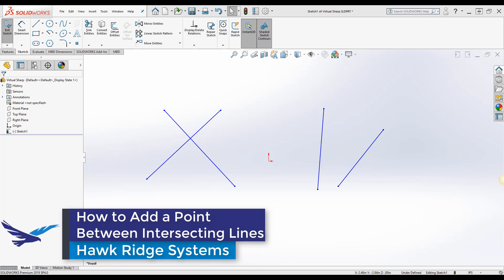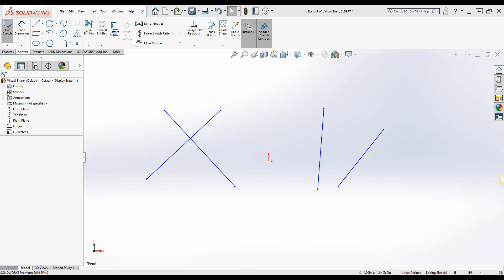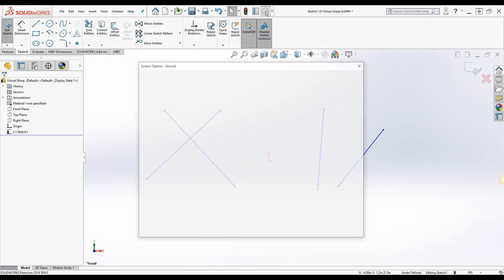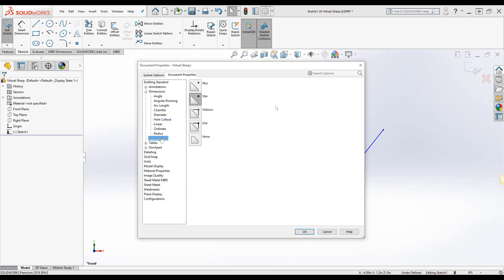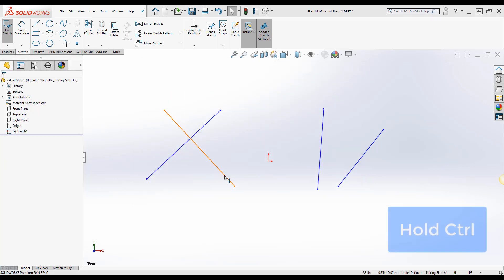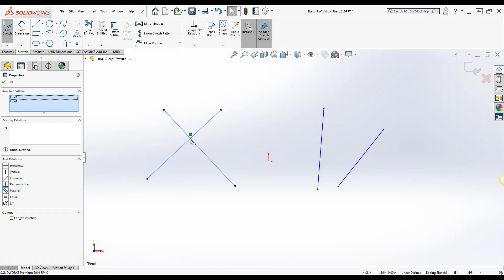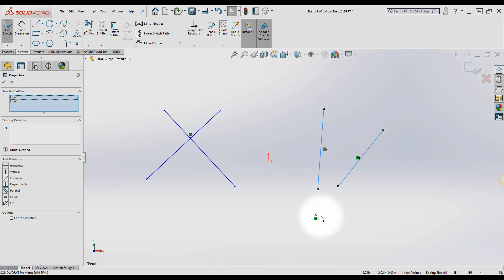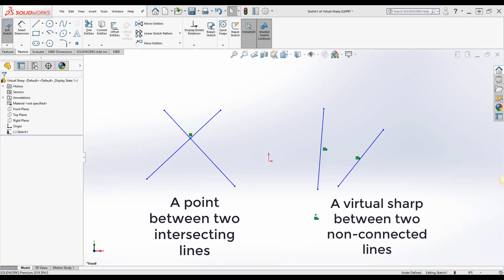Add a point between two intersecting lines in SOLIDWORKS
Learn how to quickly add a point between two intersecting lines in a SOLIDWORKS sketch and control visibility of virtual sharps.